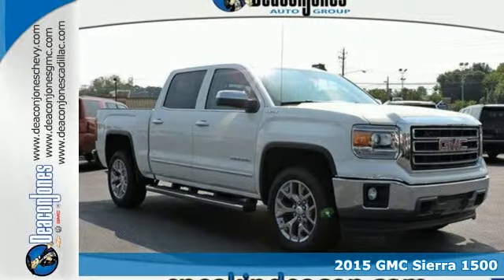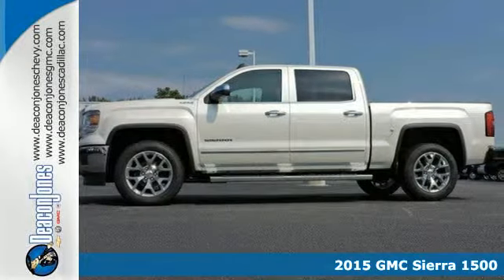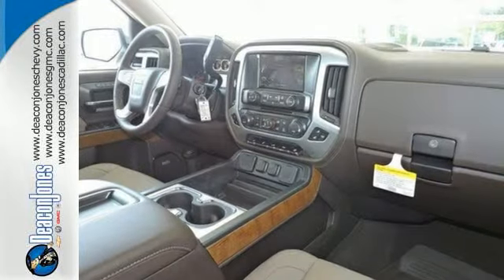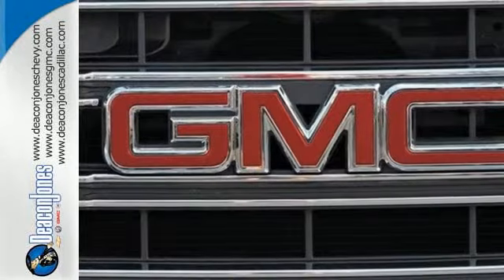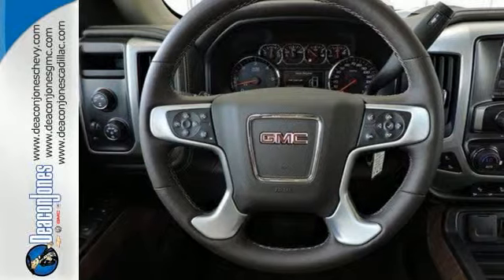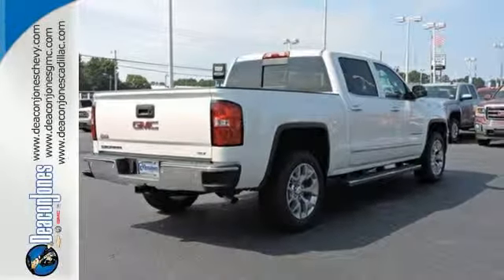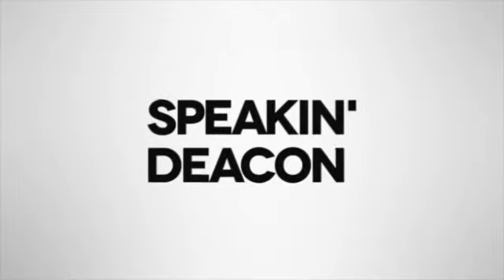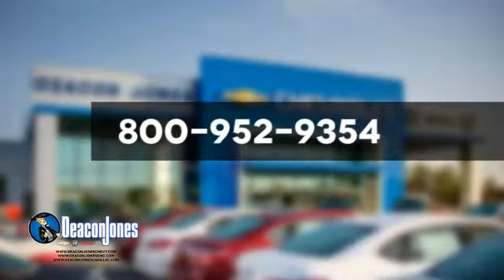2015 GMC Sierra 1500 Smithfield NC Selma, NC #350576 - SOLD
Year: 2015
Make: GMC
Model: Sierra 1500
Trim: 4WD Crew Cab 143.5 SLT
Engine: 5.3L 8 Cylinder Engine
Transmission: AUTOMATIC
Color: WHITE DIAMOND TRICOAT
Interior: COCOA / DUNE
Stock #: 350576
VIN: 3GTU2VEC8FG447109
Nav System, Moonroof, Heated Leather Seats, DRIVER ALERT PACKAGE, SEATS, FRONT FULL-FEATURE LEATHER-APPOINTED BUCKET. FUEL EFFICIENT 21 MPG Hwy/15 MPG City! SLT trim, WHITE DIAMOND TRICOAT exterior and COCOA / DUNE interior SEE MORE! KEY FEATURES INCLUDE: 4x4, Back-Up Camera, Onboard Communications System, Trailer Hitch, Remote Engine Start, Dual Zone A/C. Privacy Glass, Keyless Entry, Alarm, Electronic Stability Control, Heated Mirrors. OPTION PACKAGES: SLT CREW CAB VALUE PACKAGE includes (BVQ) 6 rectangular chrome tubular assist steps, (UQA) Bose premium audio system and (RD5) 20 x 9 polished aluminum wheels, WHITE DIAMOND TRICOAT, SUNROOF, POWER, WHEELS, 20 X 9 (50.8 CM X 22.9 CM) POLISHED ALUMINUM, DRIVER ALERT PACKAGE includes Lane Departure Warning, Forward Collision Alert, Safety Alert Seat and (UD5) Front and Rear Park Assist, ASSIST STEPS, CHROMED TUBULAR, 6 RECTANGULAR, SEATING, HEATED AND COOLED PERFORATED LEATHER-APPOINTED FRONT BUCKET, BOSE SOUND WITH 6 SPEAKER SYSTEM (7 speaker system including subwoofer when ordered with bucket seats), AUDIO SYSTEM, 8 DIAGONAL COLOR TOUCH SCREEN NAVIGATION WITH INTELLILINK, AM/FM/SIRIUSXM with USB ports, auxiliary jack, SD card slot, Bluetooth streaming audio for music and most phones, hands-free smartphone integration, Pandora Internet radio and voice-activated technology for radio and phone, SLT PREFERRED PACKAGE includes (UD5) Front and Rear Park Assist, (UVD) heated steering wheel and (A48) sliding rear window, SEATS, FRONT FULL-FEATURE LEATHER-APPOINTED BUCKET with (KA1) heated seat cushions and seat backs. Includes 10-way power driver and front passenger seat adjusters, including 2-way power lumbar control, 2-position driver memory Pricing analysis performed on 9/2/2015. Horsepower calculations based on trim engine configuration. Fuel economy calculations based on original manufacturer data for trim engine configuration. Please confirm the accuracy of the included equipment by calling us prior to purchase.

Address:
1115 North Bright Leaf Blvd